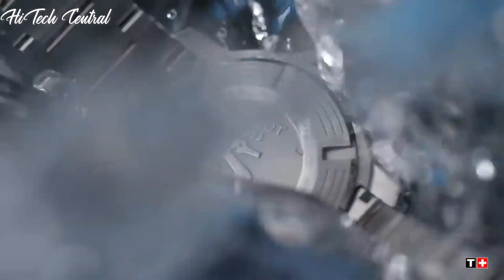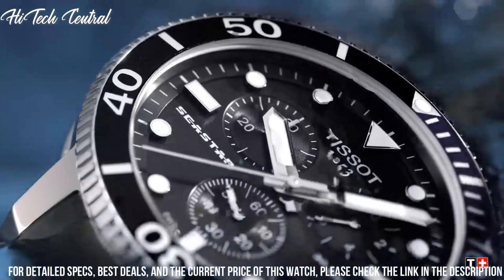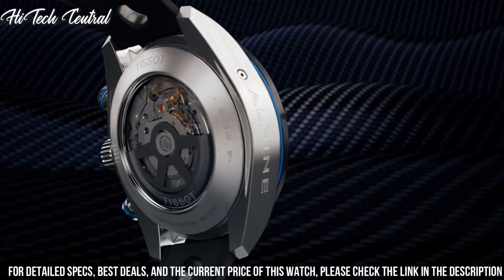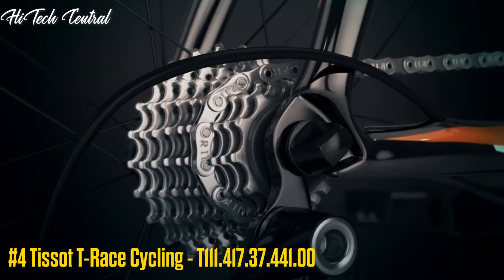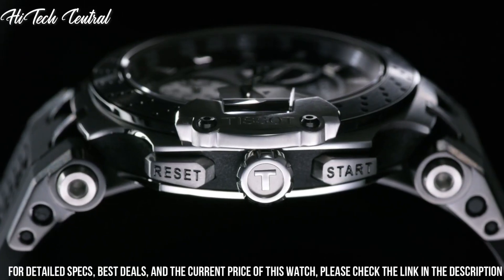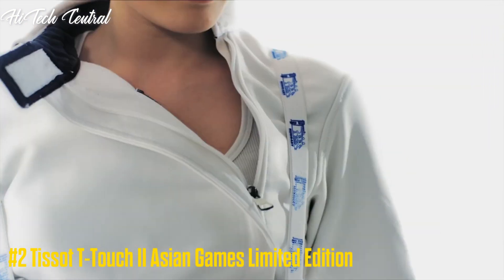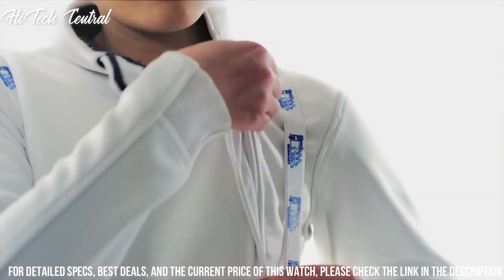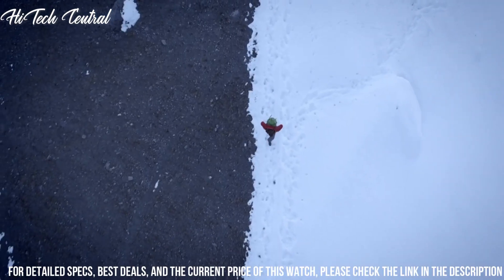Top 6 Best Tissot Watches for 2024